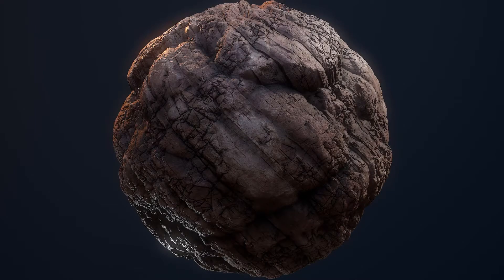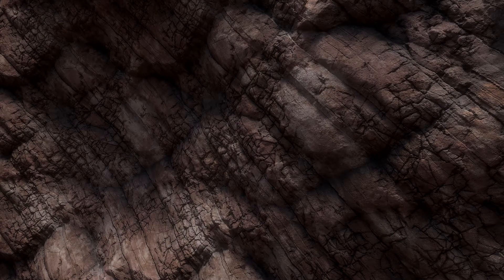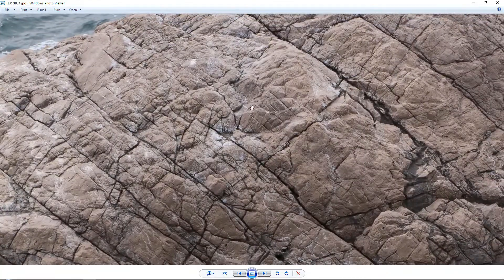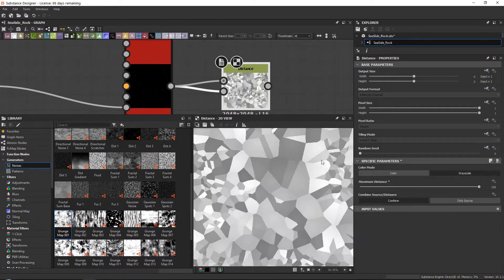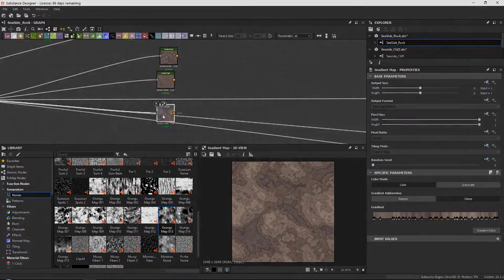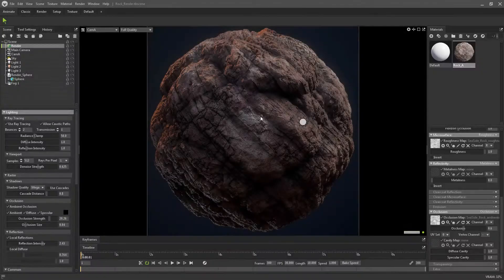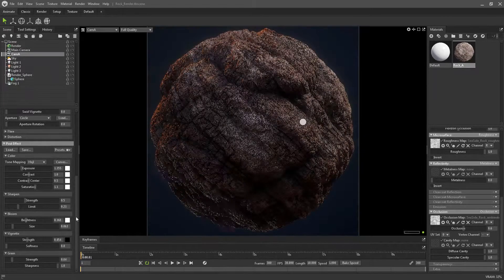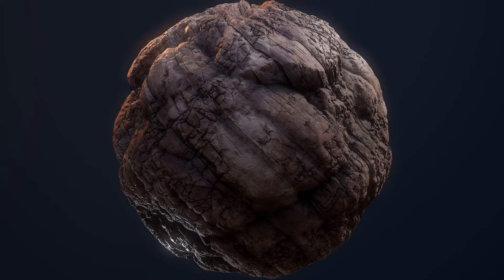Creating a Procedural Photorealistic Rock Material in Substance Designer & Marmoset -TRAILER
Learn how a professional material/environment artist works when creating materials for games. In this course you will learn how to make clean and efficient procedural materials, how to properly construct your height map along with different techniques that you can apply to almost any material, not just rock materials.
Next to this you will also learn how to setup a very nice render scene inside of Marmoset Toolbag 4 for your portfolio.